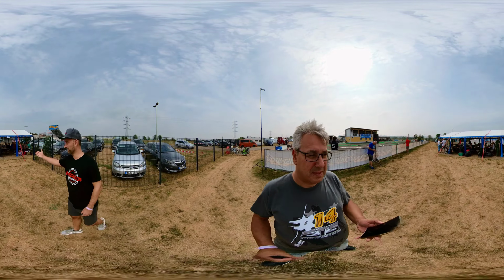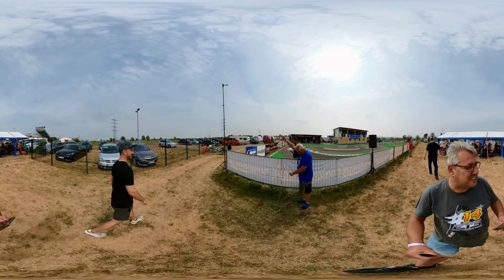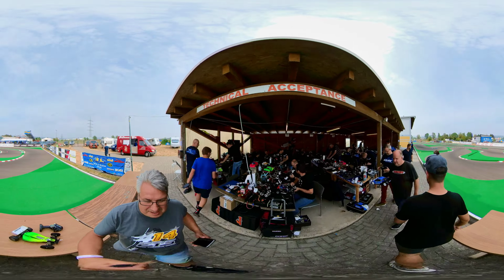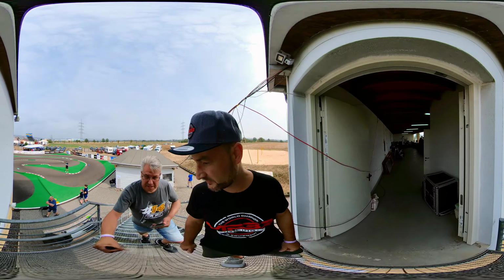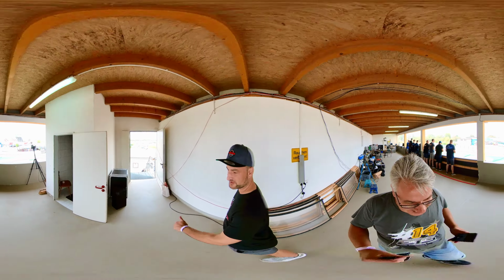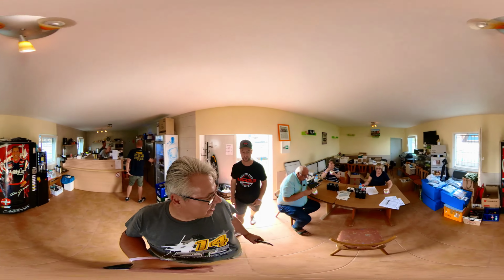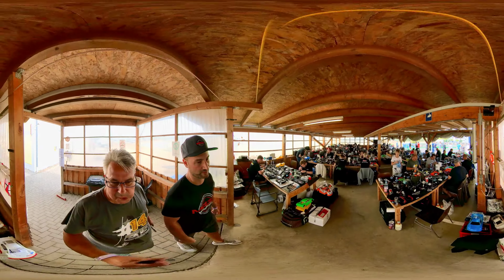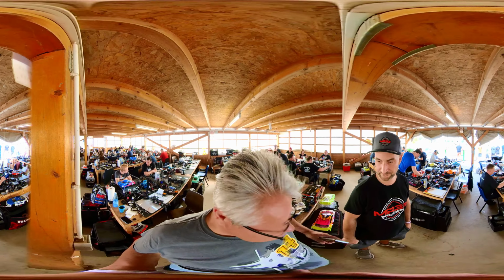360° Pit Walk - ETS RD3 Season #15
A nice walk in 360° with Patrick Beck through the Arena33 location hosting the ETS Round 3 Season #15 2022/23 - best viewed in 4K